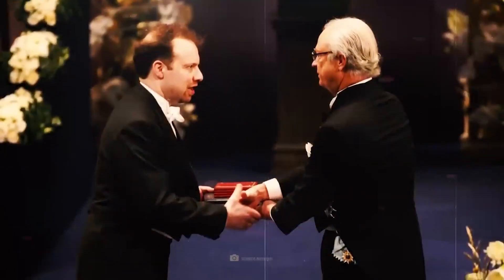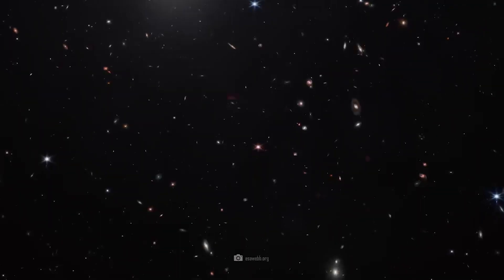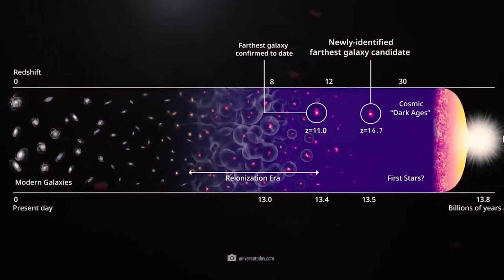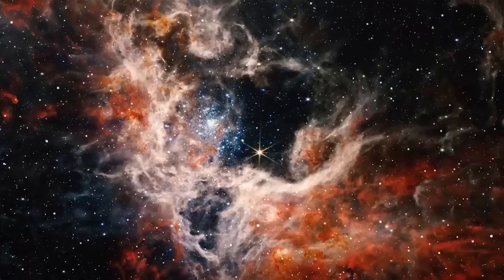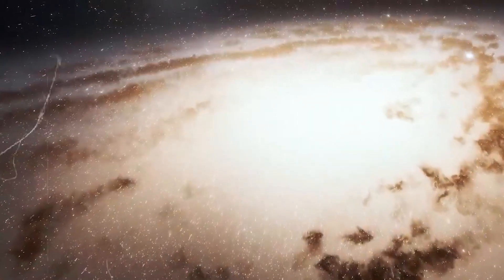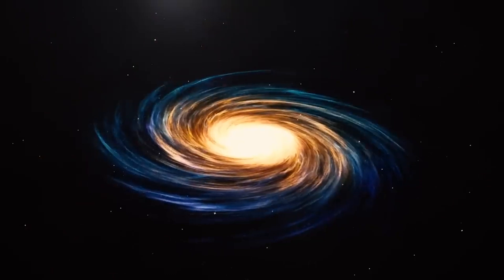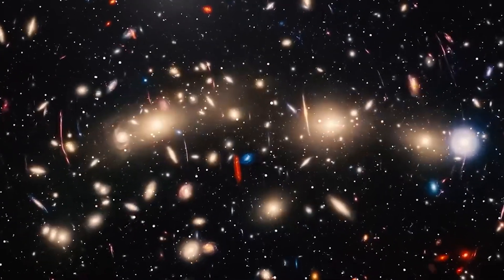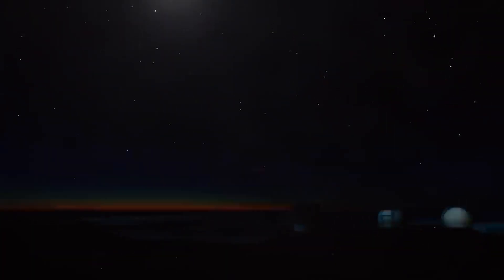Nobel Winner Warns James Webb Telescope Just found Something Strange Happening in The Universe...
A chilling warning from a Nobel Prize-winning scientist has sent shockwaves through the scientific community! The James Webb Space Telescope has made an extraordinary discovery—a phenomenon so strange and unexplainable that it’s rewriting what we know about the universe.

What did the telescope find? Could this discovery point to new dimensions, hidden cosmic forces, or the unraveling of universal laws? In this video, we’ll uncover the strange events that have Nobel laureates and astrophysicists rethinking everything. From bizarre cosmic structures to mysterious light distortions, you won’t believe what’s lurking out there.

"HE WAS RIGHT " James Webb Telescope Just Spotted 10 Galaxies That Might be Older than the Universe
"There's No Going Back Now!" James Webb Telescope Finds a Primordial Galaxy as Old as the Universe